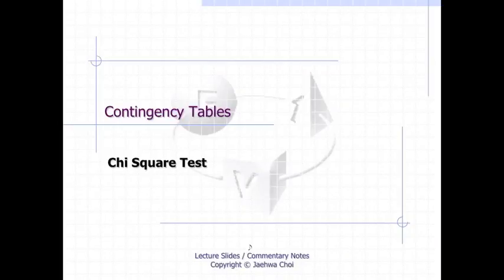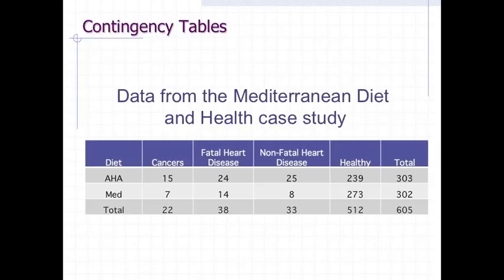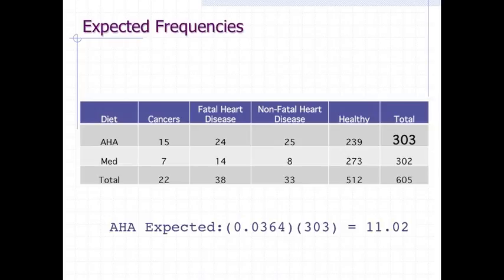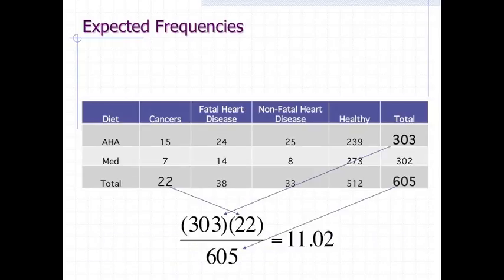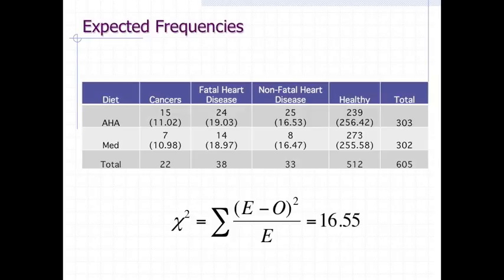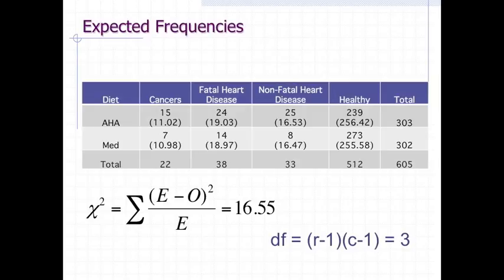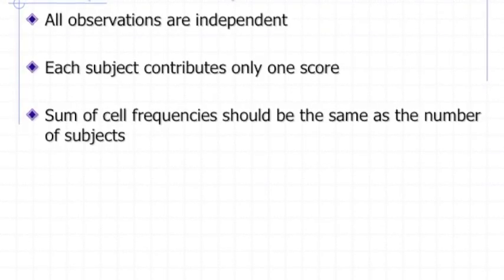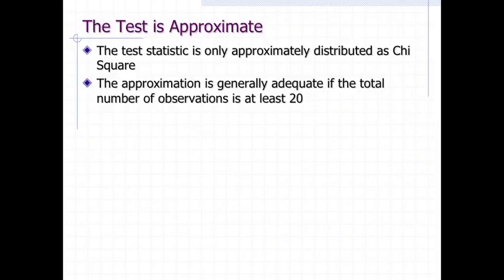17 C Chi Square Test Contingency Tables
Chi Square Test Contingency Tables